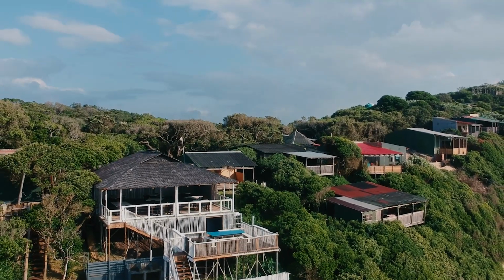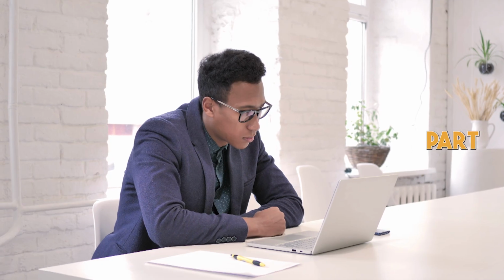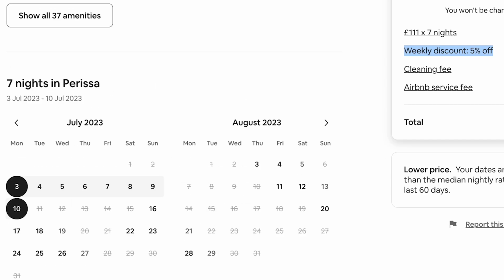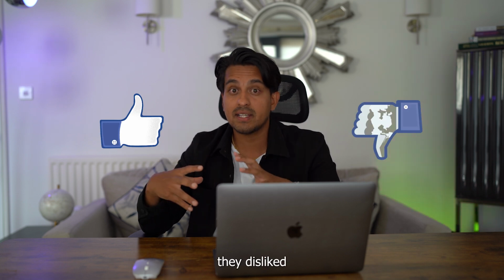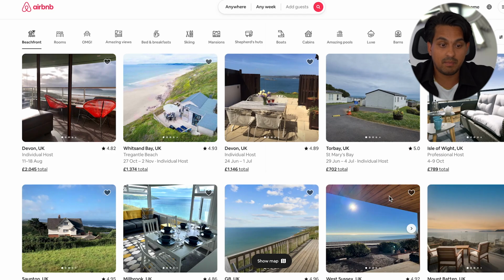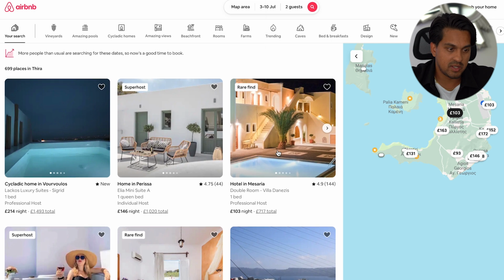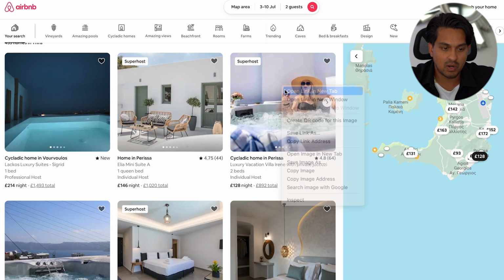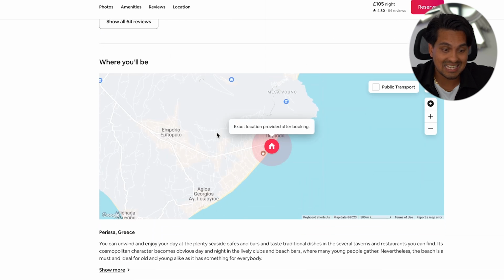AIRBNB DISCOUNTS // HOW TO GET A DISCOUNT ON ALMOST ANY AIRBNB airbnb #2025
Struggling to find the perfect Airbnb property? Airbnb - How to book property on the Airbnb website. Airbnb finds the best hotels.

Book Your Perfect Airbnb Property in the UK. Look no further! This guide will help you navigate through the platform with ease, ensuring you end up with the ideal accommodation for your needs. Don't miss this chance to plan your dream vacation with ease.

Thank you for looking forward to our new video - How to Book Airbnb Property.